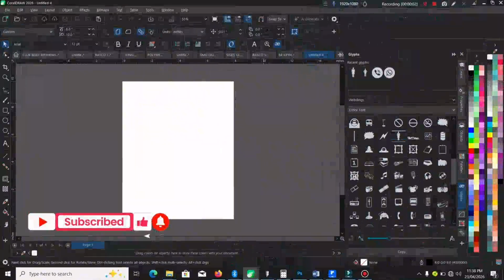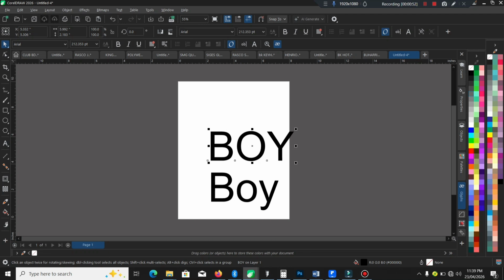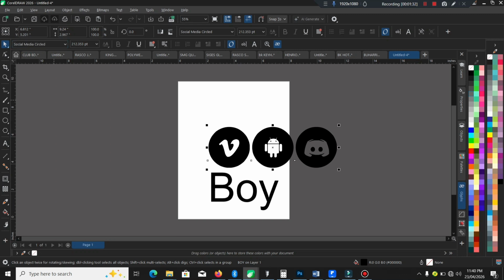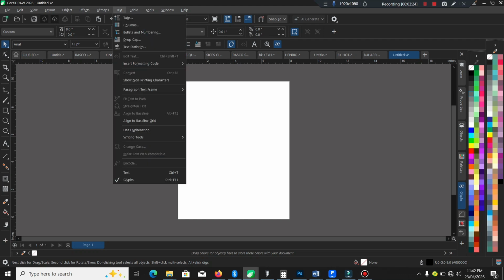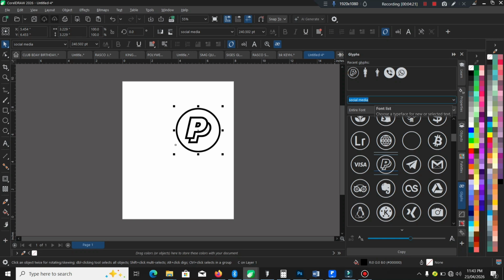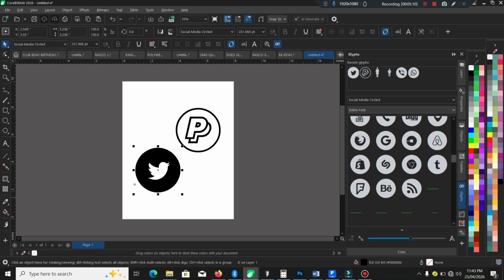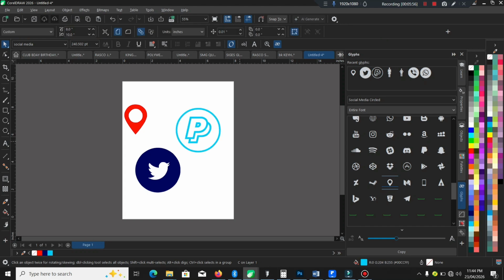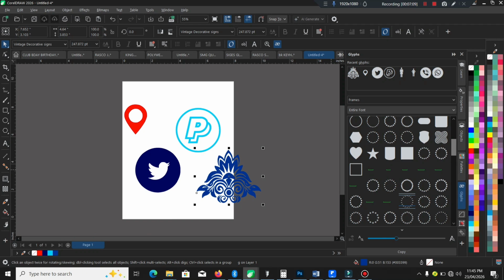🔥 Learn how to import text characters, special symbols, and glyphs in CorelDRAW like a PRO!I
In this tutorial, I’ll show you step-by-step how to access hidden text characters, import glyphs, use typography tools, and make your flyer designs stand out professionally.
Whether you’re designing flyers, logos, banners, or social media graphics, mastering text characters and glyphs will level up your typography game instantly. 💯

✅ Import special characters
✅ Access hidden glyphs
✅ Use stylish typography in CorelDRAW
✅ Make your text designs look premium
✅ Beginner-friendly tutorial
🎨 Perfect for:
Graphic Designers
Printing Businesses
CorelDRAW Beginners
Flyer Designers
Branding Creators